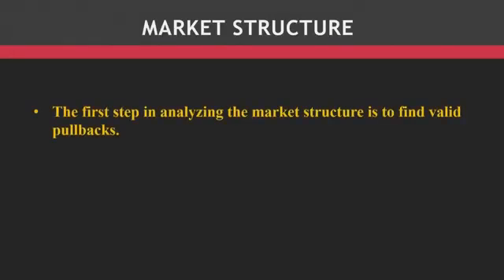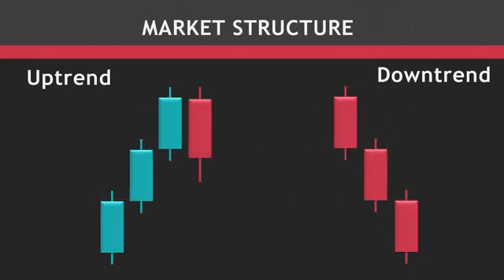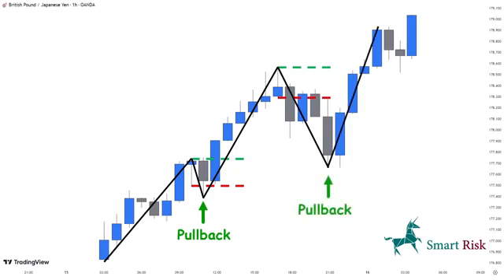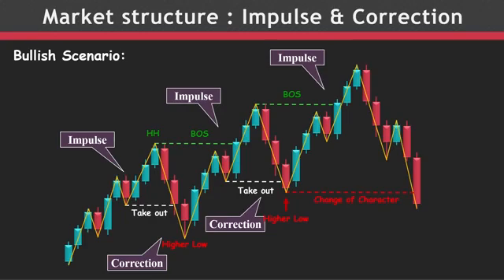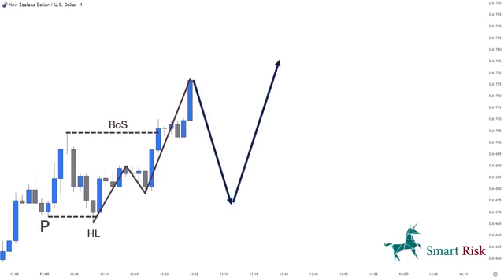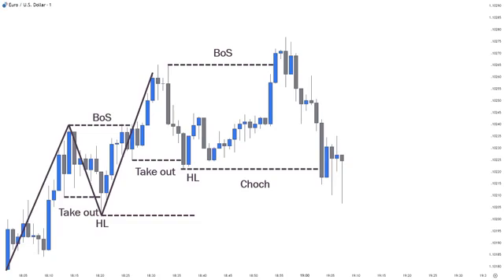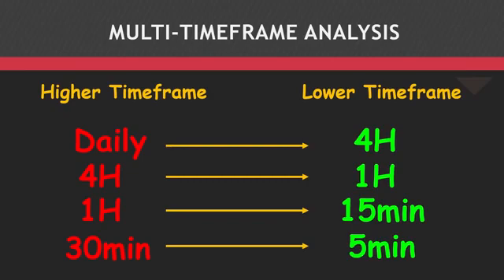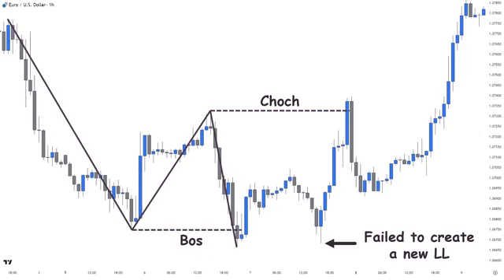TradingEducation- TradingSignals- MarketTrendsRemember to use these hashtags appropriat